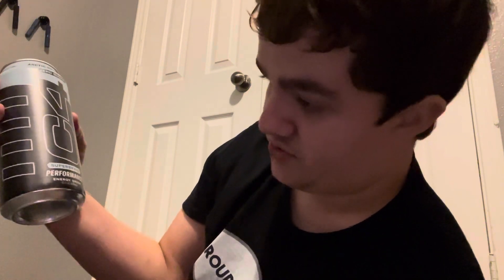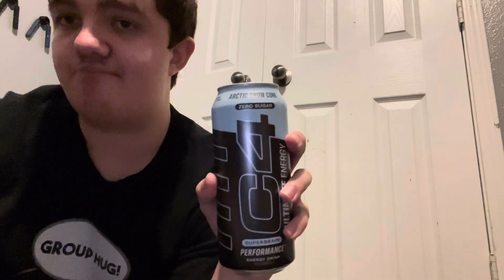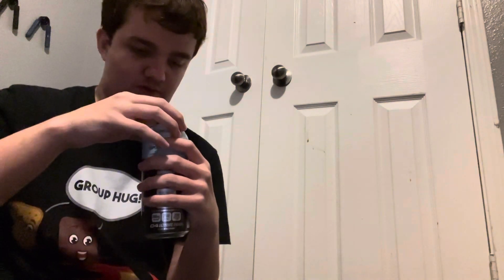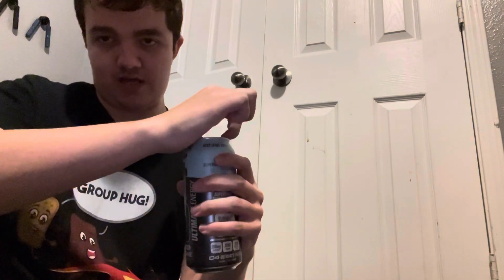C4 Arctic Snow Cone Energy Drink Zero Sugar Review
8/10 really good 5 calories 🙀